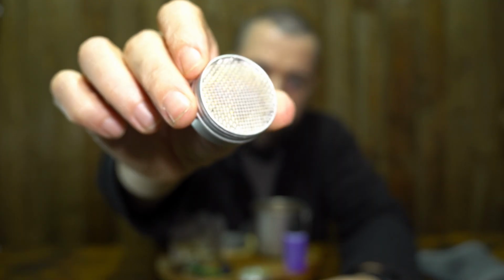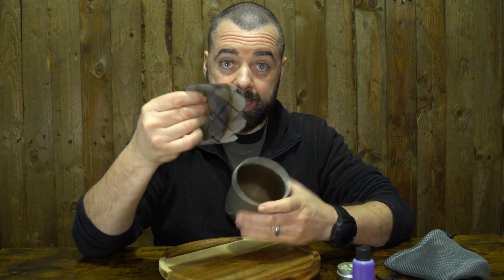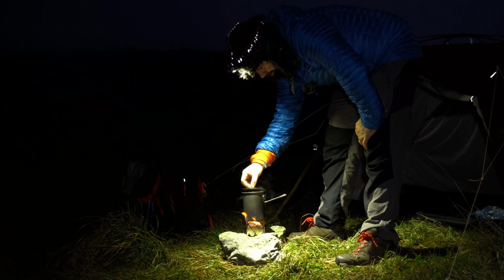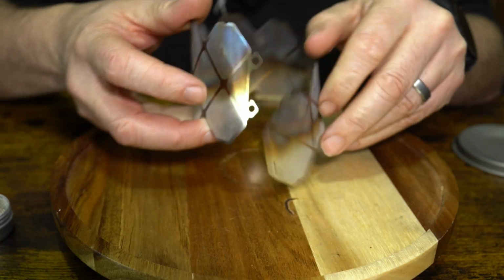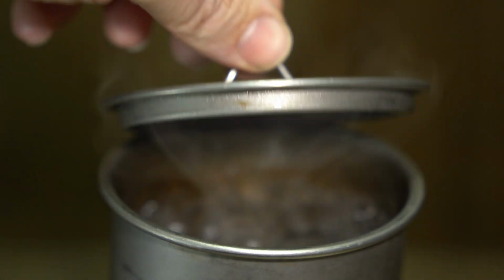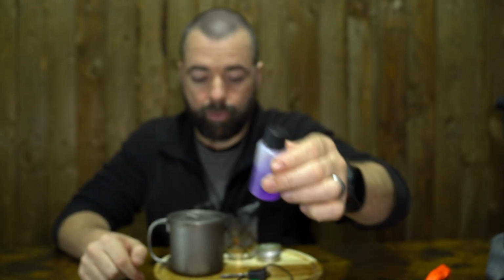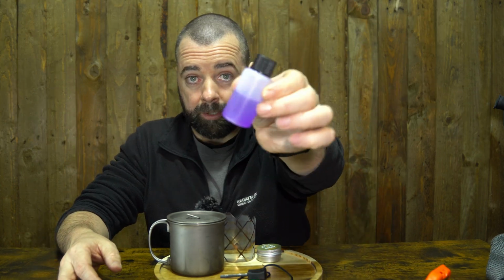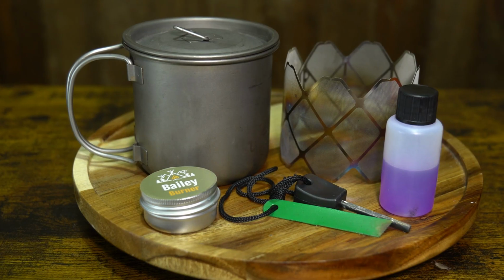Entire Cooking System in a CUP - Ultra light backpacking stove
T H E  S T O V E  S E T  U P  I S  S O  L I G H T?
With the interest of reducing my backpack for winter wild camping, I decided to put together the lightest backpacking alcohol stove ever. An all in one cooking system in a 350ml titanium cup and all for the feature light weight of 161.4g. And the beauty of this is you can boil water twice for that weight. So for those short wild camping adventures and backpacking trips, this will save your back.

The Cook System
✅The Bailey Burner
✅Mesh Stove stand
✅Titanium Pot
✅Flint Rod

👉 J O I N T H E A D V E N T U R E

▶️ U L T R A L I G H T C O O K S E T I N A C U P

▶️ E X P E N S I V E W I L D C A M P F A I L

▶️ A L C O H O L S T O V E B A T T L E

C H E C K  O U T  T H E S E  P L A Y L I S T S :

➡️ I C E L A N D A D V E N T U R E S

➡️ B A C K P A C K I N G A D V E N T U R E S

➡️ L O O K I N G F O R A N E W T E N T ?

"Climb the mountains, sleep under the stars, and let the wild embrace your soul—nature has a way of healing what the mind cannot."

☕ S U P P O R T  M Y  W O R K  B Y  B U Y I N G  M E   A  C O F F E E  ☕